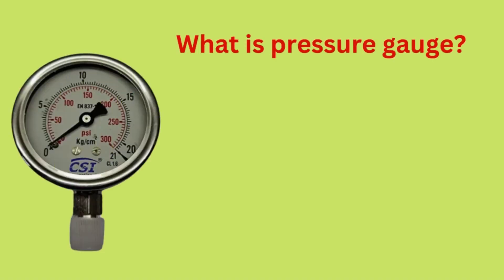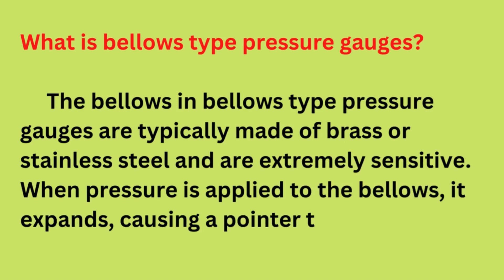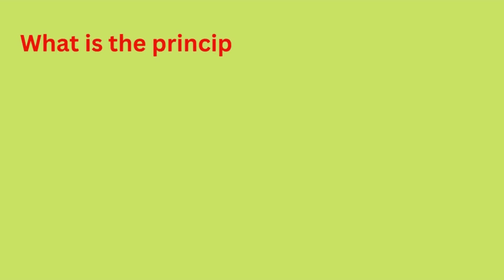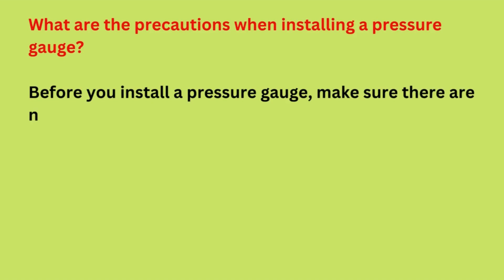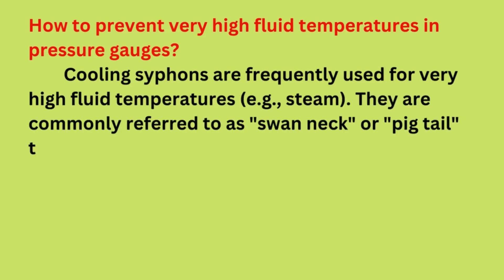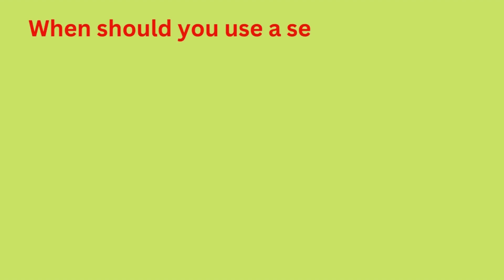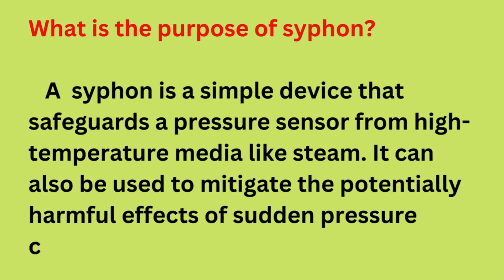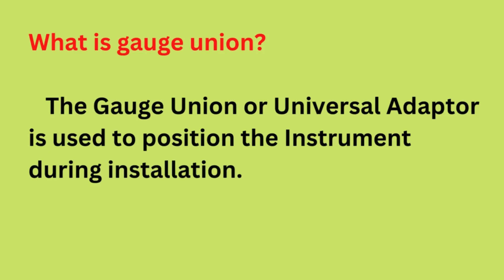Most important interview questions about pressure gauge basics. instrumentation interview questions.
Description

In this video we are explaining the pressure gauge basics which are asked in most of the instrumentation interviews.